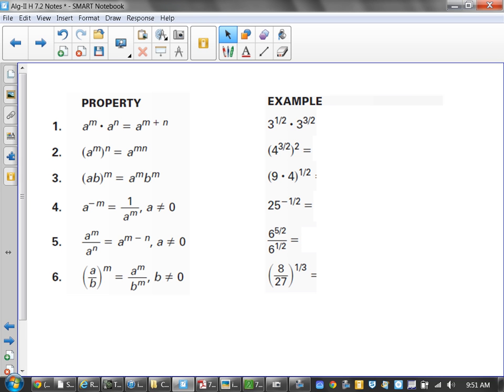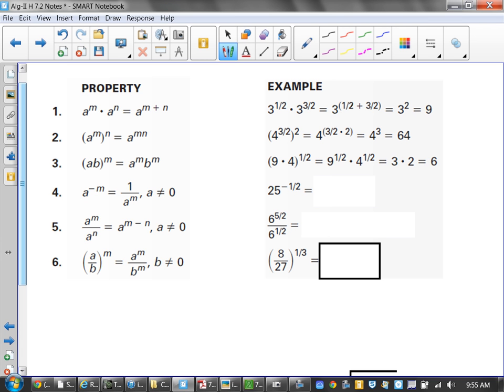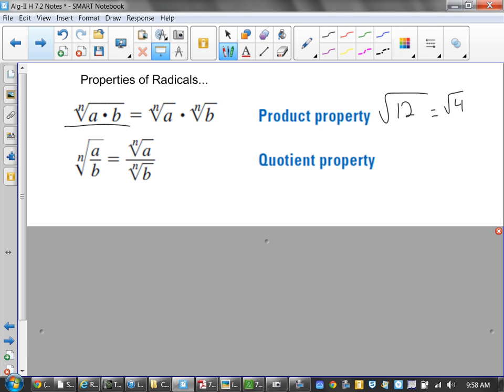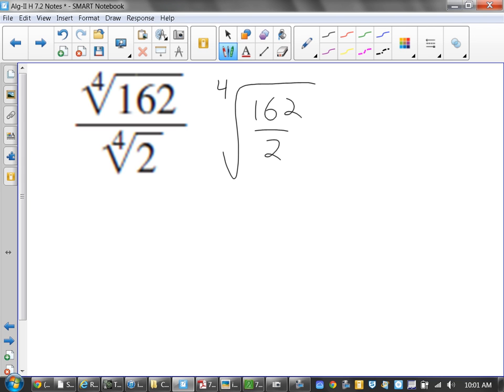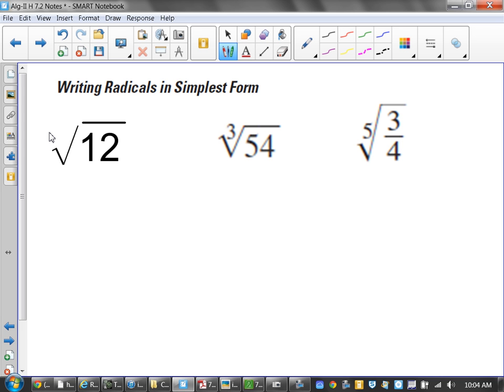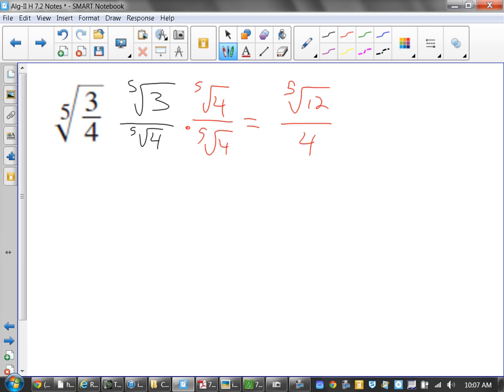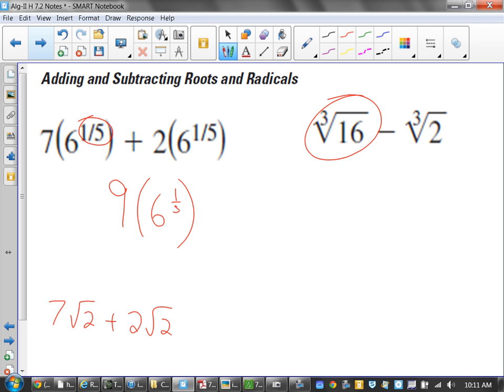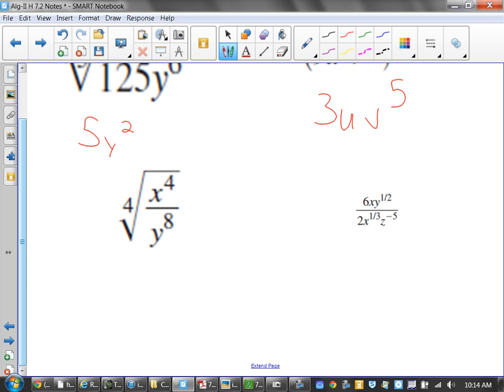December10 7 2 Notes day 1 p3